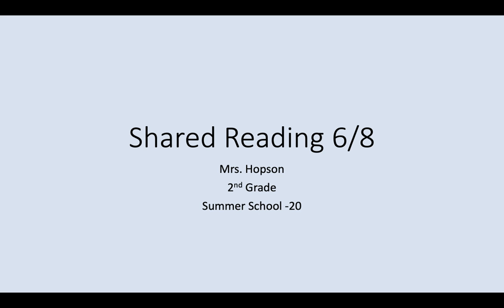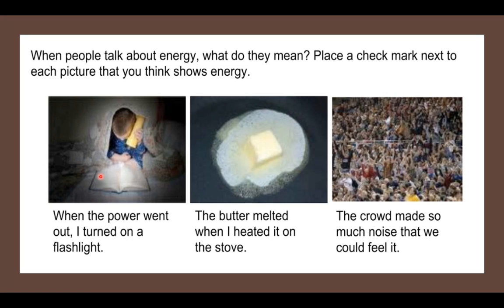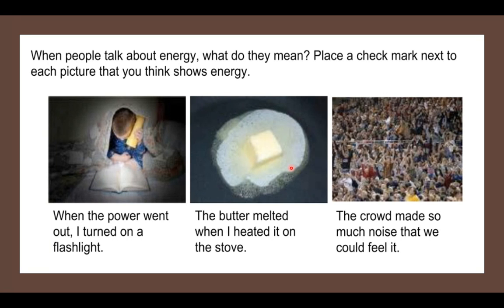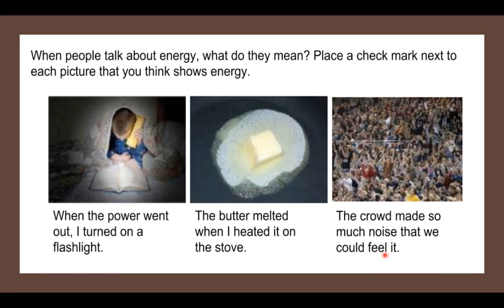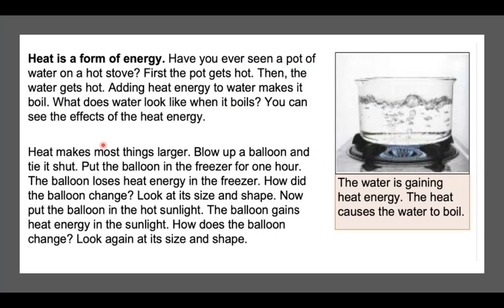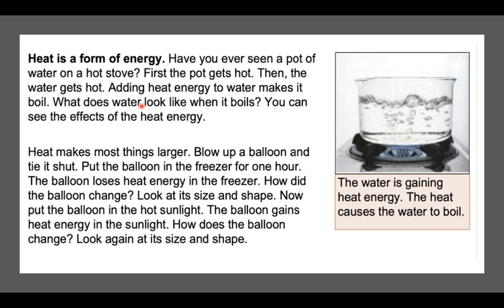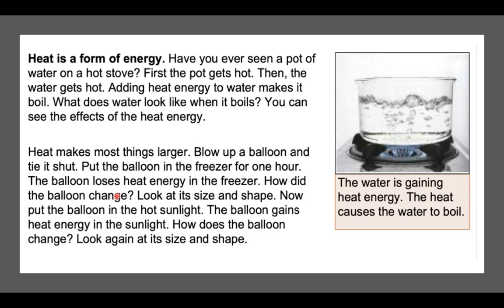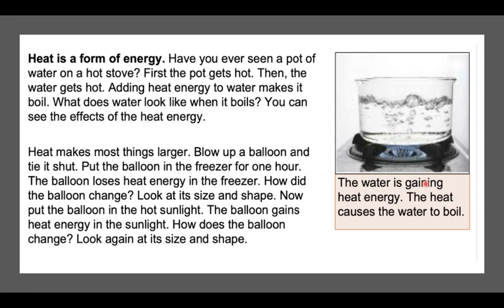Shared Reading 6/8